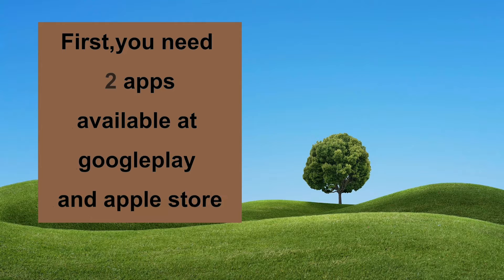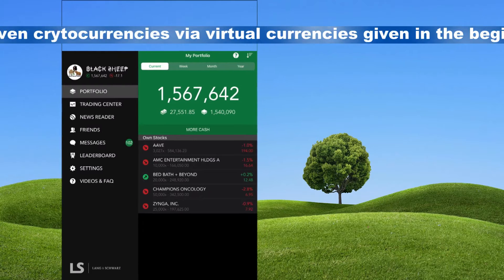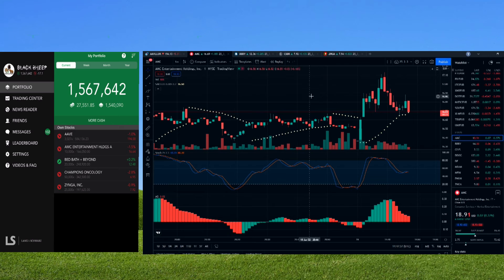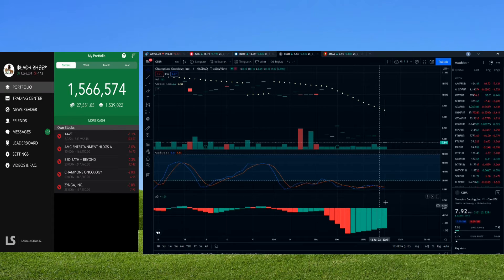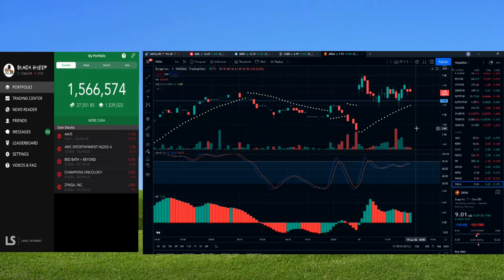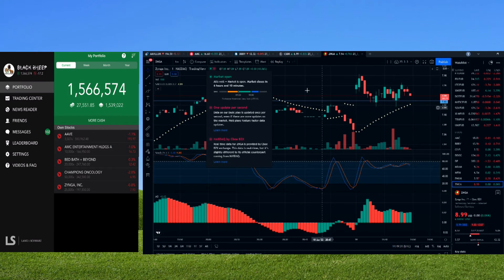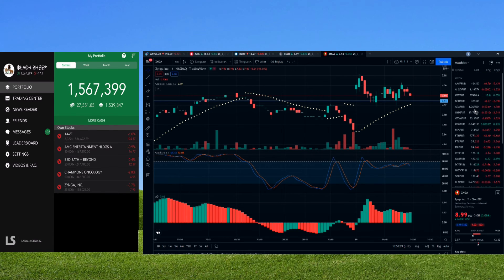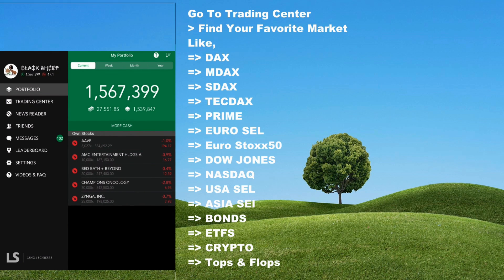How to Play Real Time Multiplayer Stock Game with Technical (Chart) Analysis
This is the tutorial for playing realtime stock game [multiplayer (PVP)] along with technical analysis or chart analysis. ITs Live and you will playing with euro 2500 given as virtual cash in the game.
You can compete and see the leaderboards too. Manage portfolio, buy and sell stocks and assets, bonds and etfs from around the world.
Please be sure its game only. NOT a real trading platform. its similar to0 real world. Only difference is that you will be playing with virtual money. And you can practice with chart analysis too.

if you wanna buy or download trading view you can use this link or search in google directly.